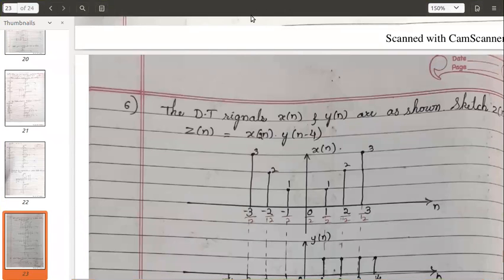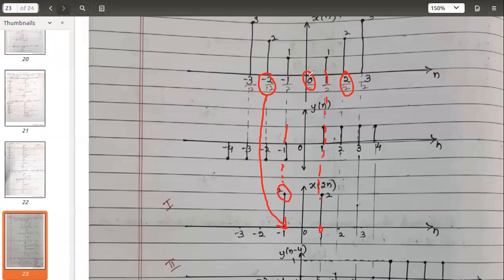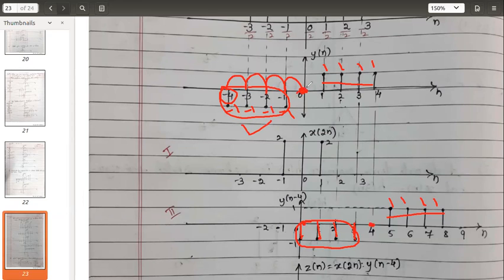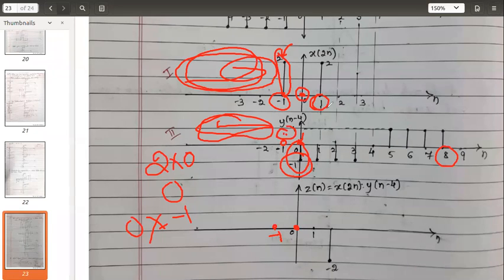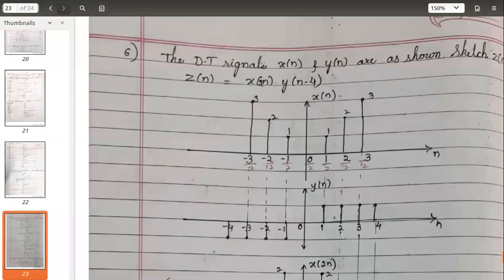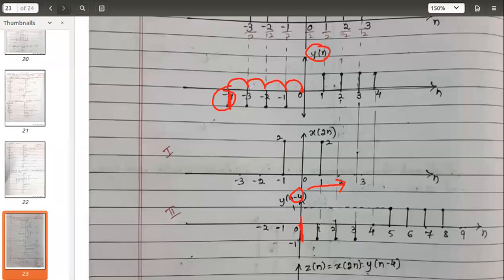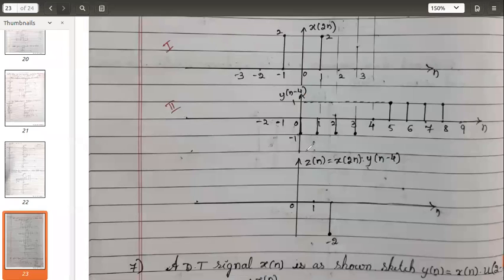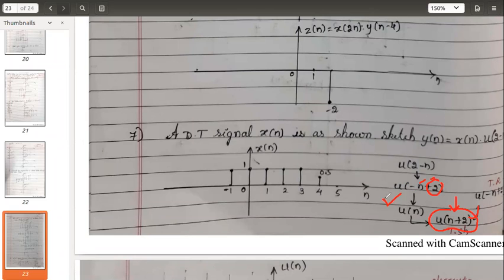Signals and Systems lecture 8:part 2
Problems on operations involving both dependent and independent variables